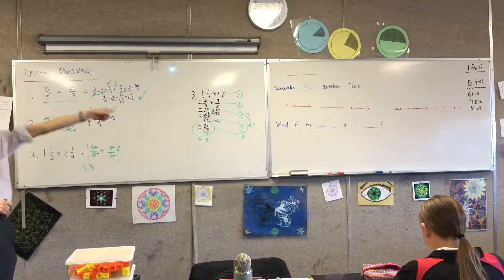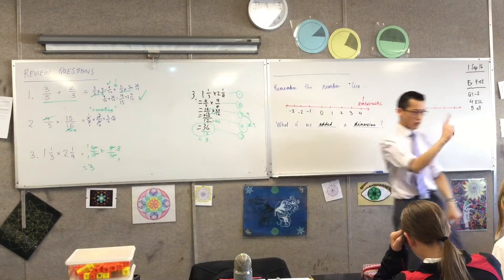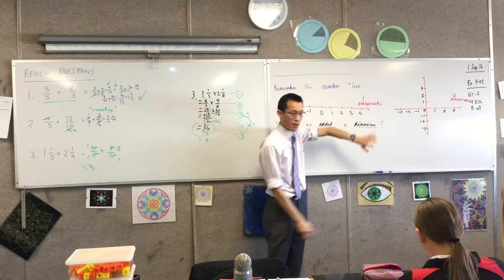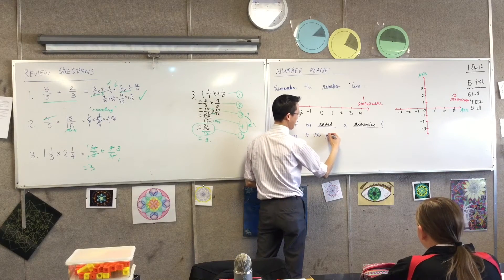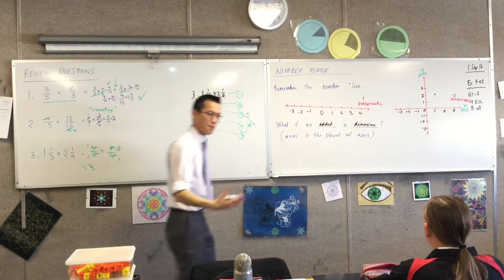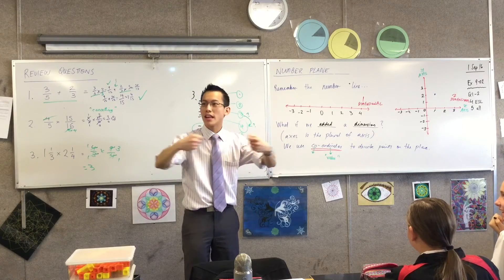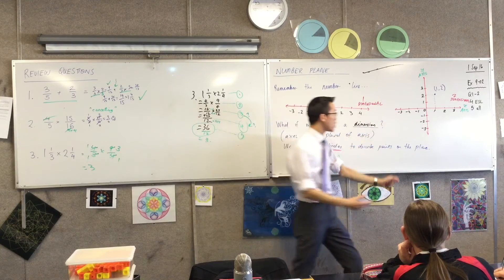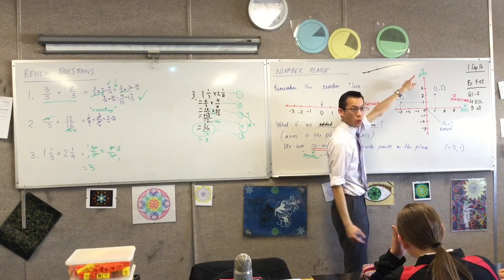Coordinates on the Number Plane